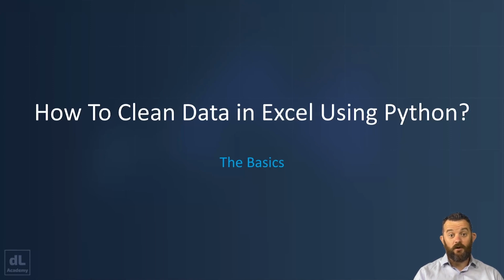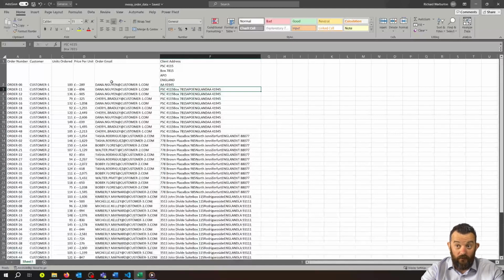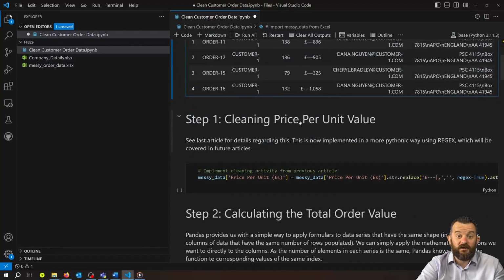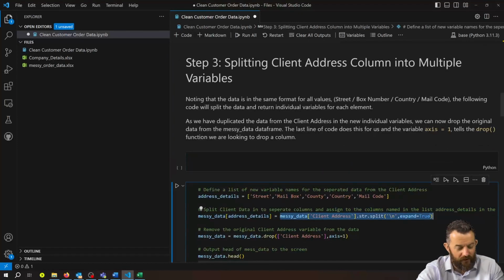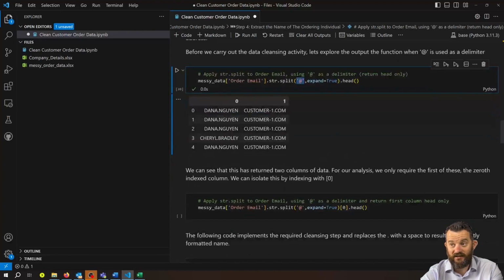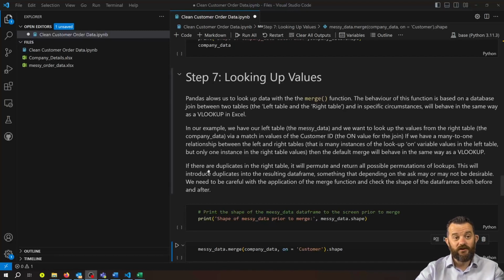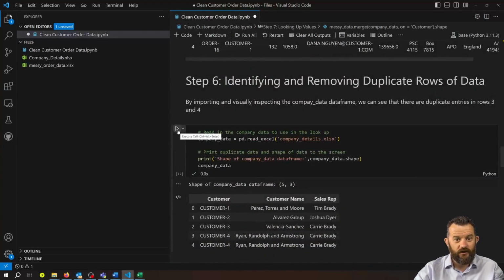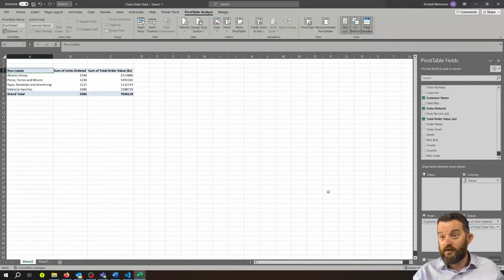[3/3] How to Clean Data in Excel Using Python The Basics | digiLab Academy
In this video, we focus in on how to perform common data cleaning operations in Python

Read the full tutorial and download the associated resources from the digiLab Academy blog...

In part three of our data cleaning series, we move beyond manual methods and dive into Python's robust features for advanced data cleaning. We'll walk through Python equivalents for familiar Excel tasks such as splitting columns, applying formulas, and removing duplicates. With a real-world example involving messy order data, we demonstrate how Python can make your life easier and supercharge your analytics capabilities. By learning to clean data in Excel with Python, the skills you will learn and the knowledge you will gain will future-proof your career.